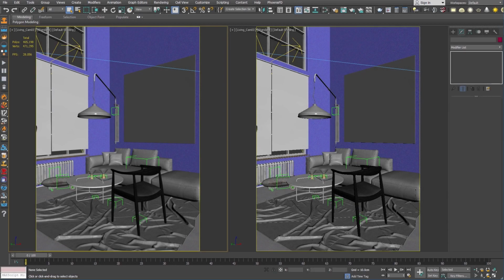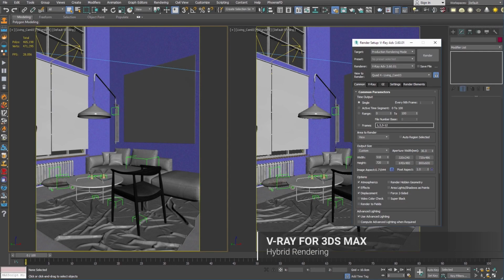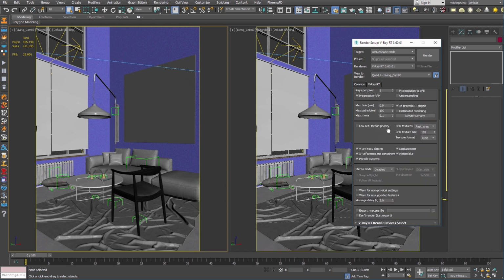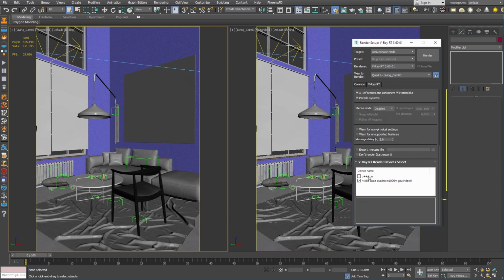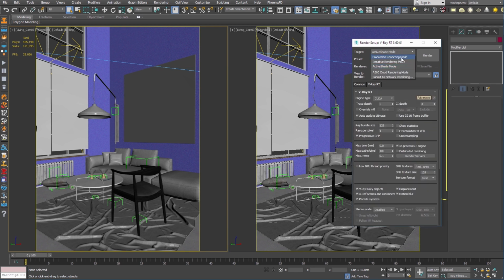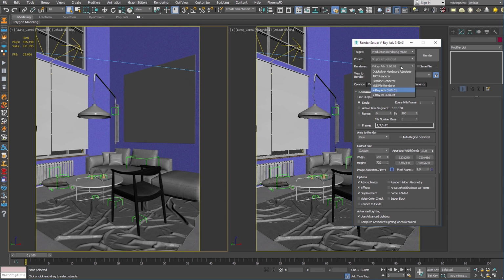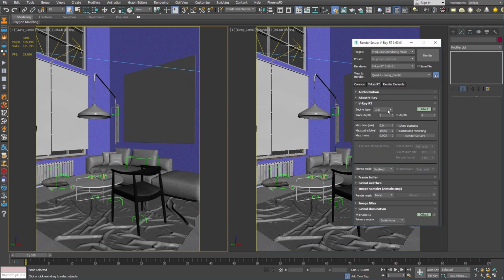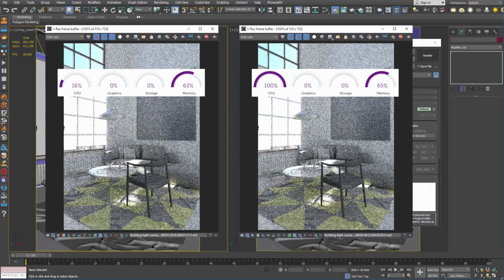V Ray 3 6 for 3ds Max - Công cụ Hybrid Rendering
Video giới thiệu tính năng vượt trội và hướng dẫn thực hiện của công cụ Hybrid Rendering trong V Ray 3.6 for 3ds Max. Người dùng có thể tiết kiệm thời gian bởi quá trình render nhanh chóng và hiệu quả của công cụ này.
Trang bị V Ray 3.6 for 3ds Max bản quyền ngay tại